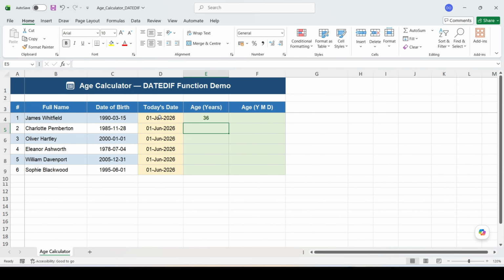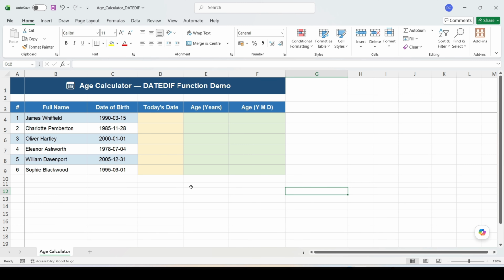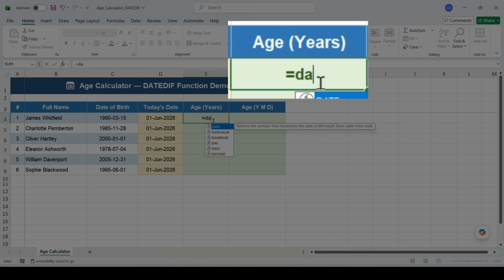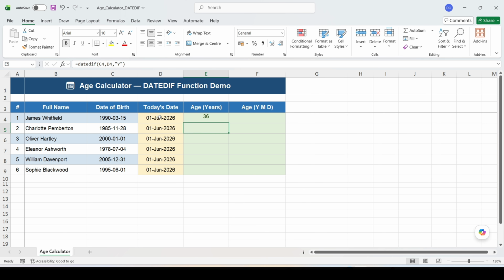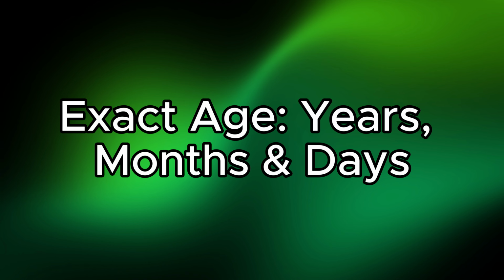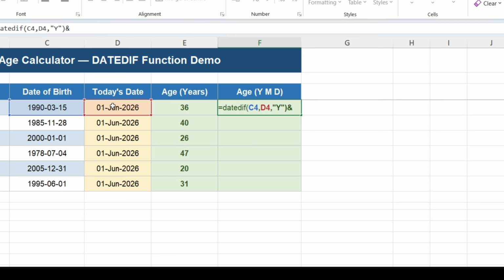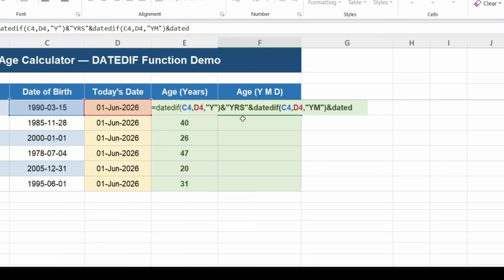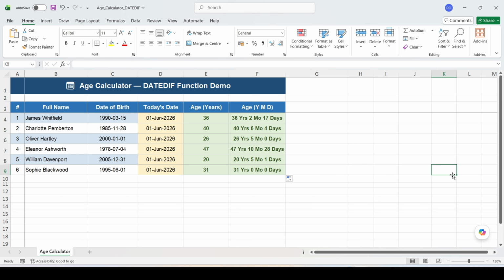Calculate Age and Date Differences in Excel | Use DATEDIF formula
Learn how to use the DATEDIF function in Excel to calculate age, years, months, days, and date differences quickly and accurately.

The DATEDIF function is one of Excel's most useful hidden functions for working with dates. Whether you need to calculate a person's age, determine years of service, track project durations, or measure the difference between two dates, this tutorial will show you exactly how.

In this tutorial, you'll learn:
• How to calculate age from a date of birth
• How to calculate years, months, and days between two dates
• How to use DATEDIF with different unit arguments (Y, M, D, YM, YD, MD)
• Common DATEDIF mistakes and how to avoid them
• Real-world examples for HR, reporting, and data analysis

Perfect for Excel beginners, office professionals, HR teams, analysts, and anyone who works with dates in spreadsheets.